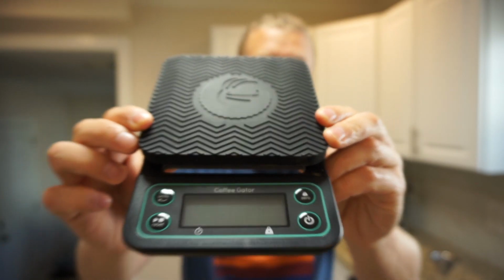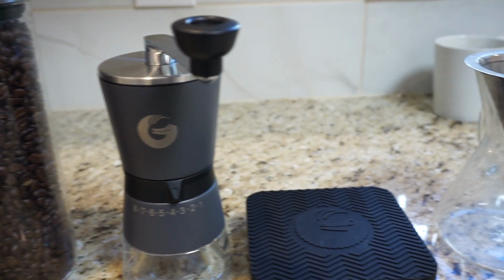Coffee Gator - Making the perfect cup at home using all Coffee Gator products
The kettle
The scale
The pour over